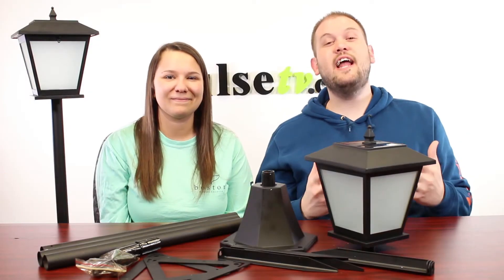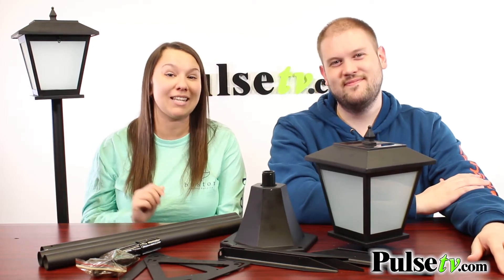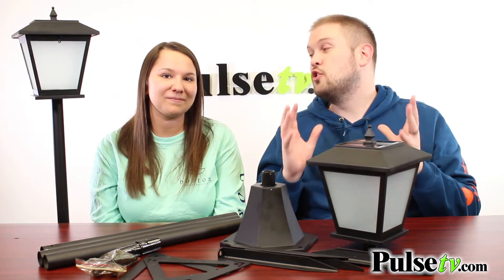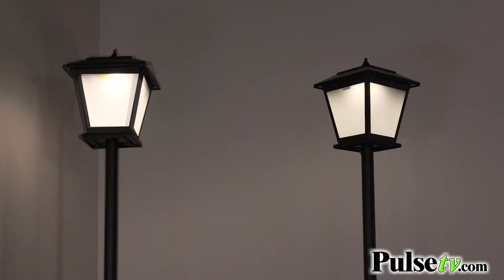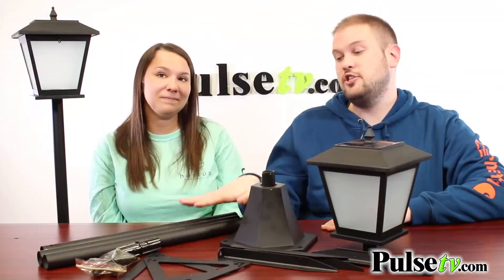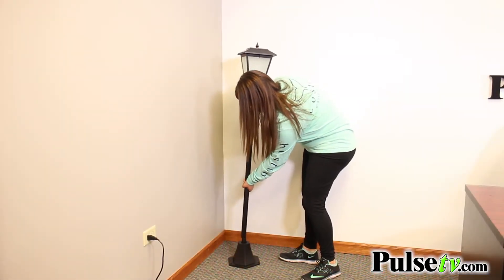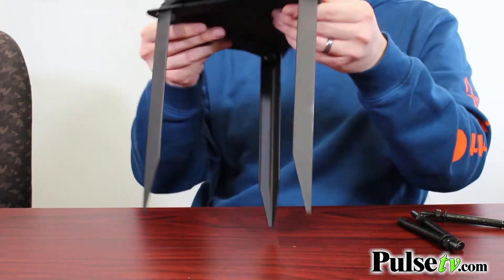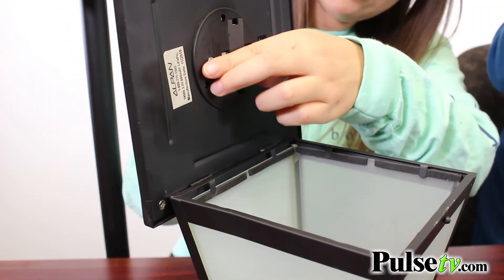Energizer Solar Lamp Post 2 Pack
It has never been easier or more affordable to add curb appeal to your home, both day and night, with this set of two Solar Lamp Posts.

Made by Energizer, these are high quality posts have durable metal and high-impact resin along with beautiful glass that add distinction, lighting and charm to your yard.